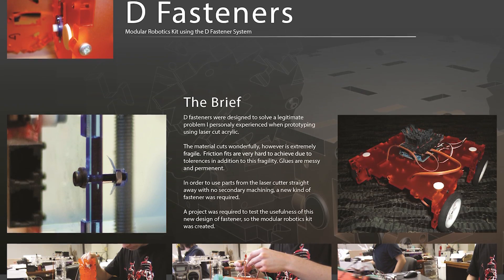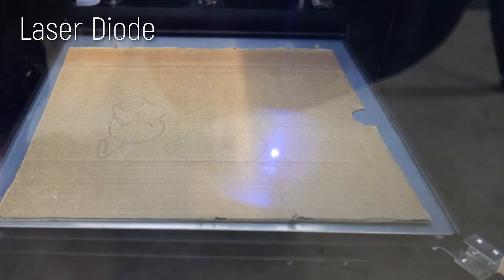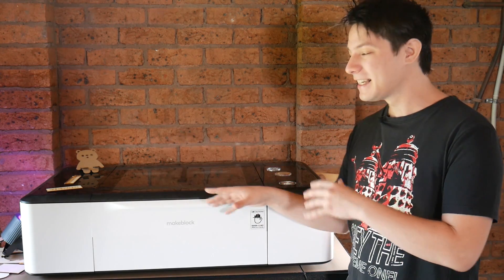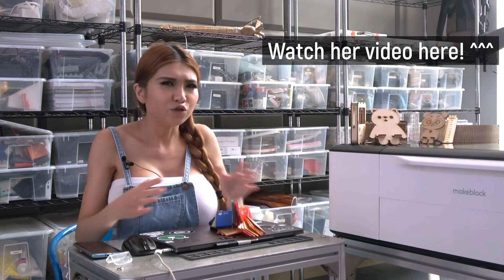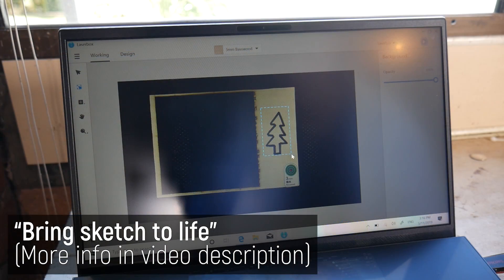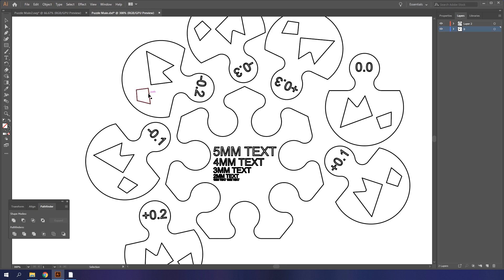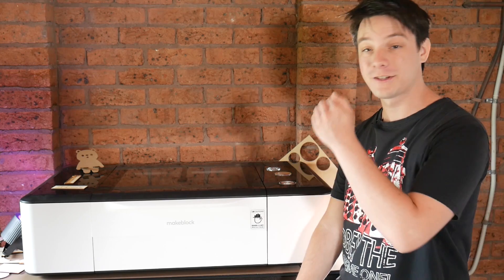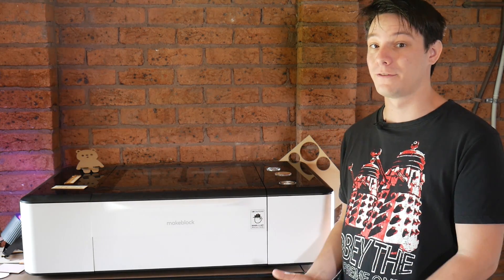Makeblock Laserbox Review - A SMART CO2 Laser Cutter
The Laserbox adds 40W of laser cutting potential to your creative projects, but is it the right tool for you?

3D Printing Essentials